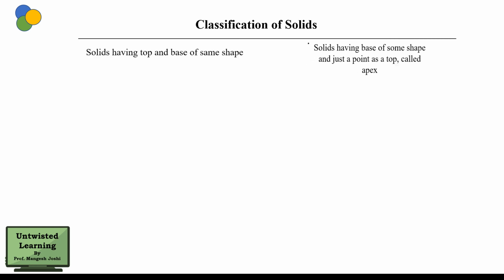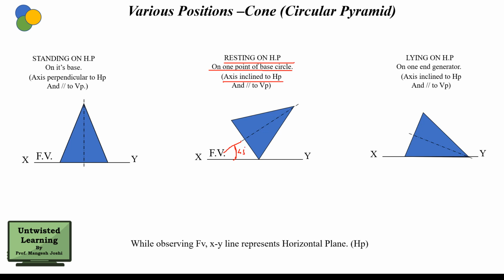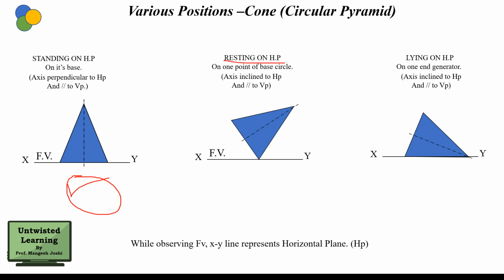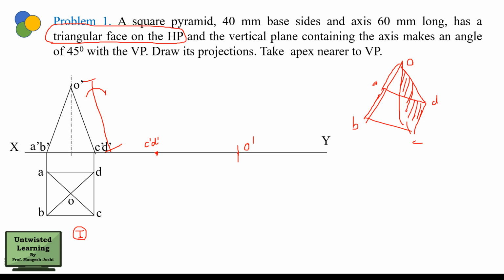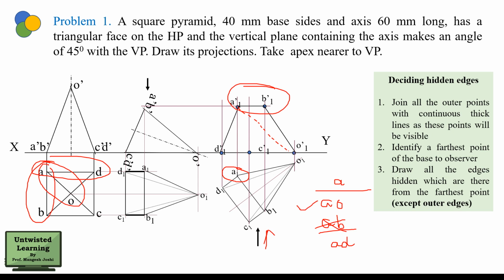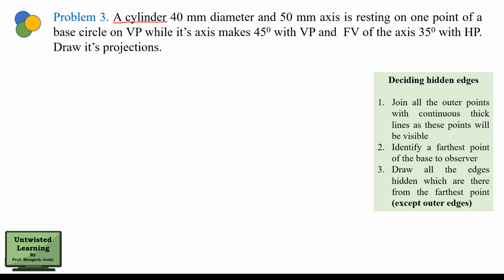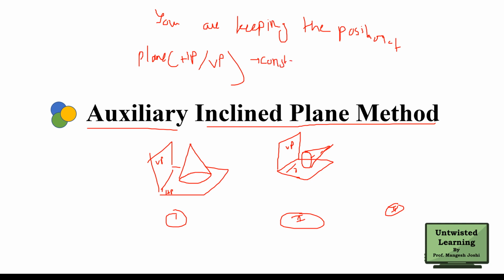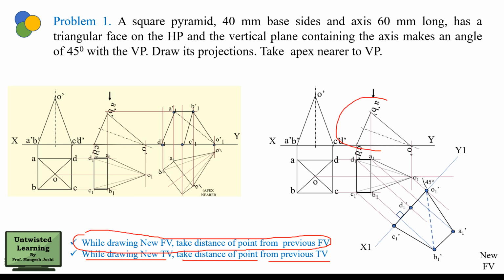Projection of solids with Auxiliary plane method and three stage method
very easy